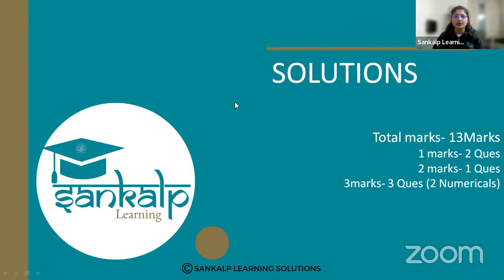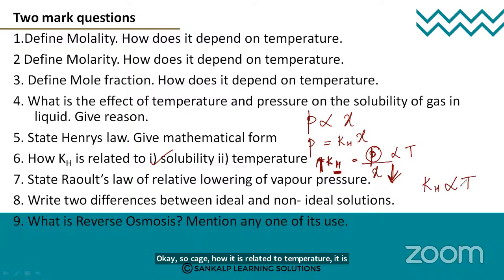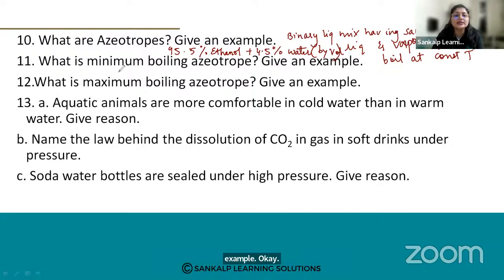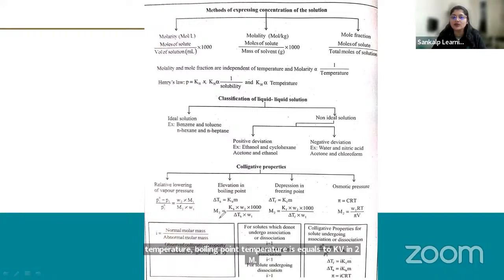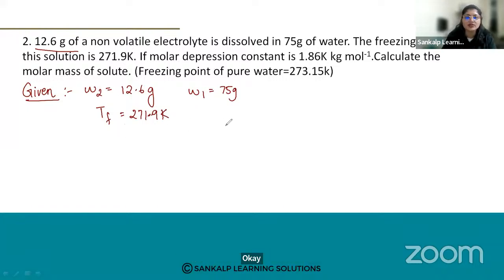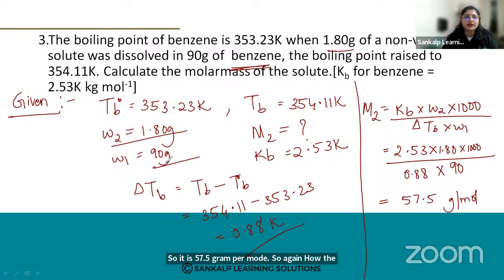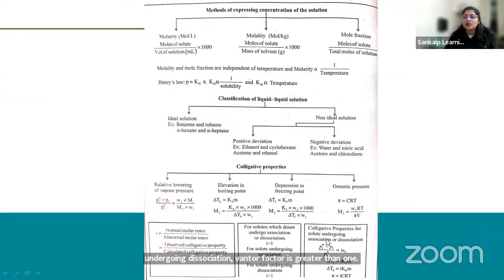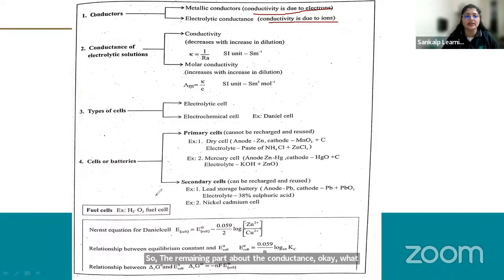Solutions - Sankalp Yashas - Session 8 - Chemistry